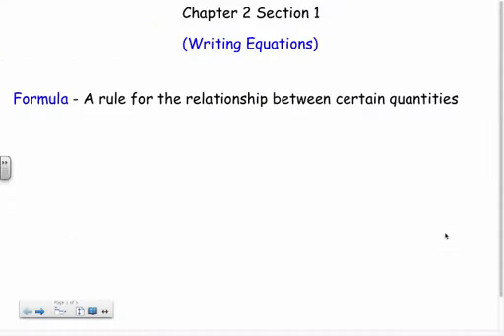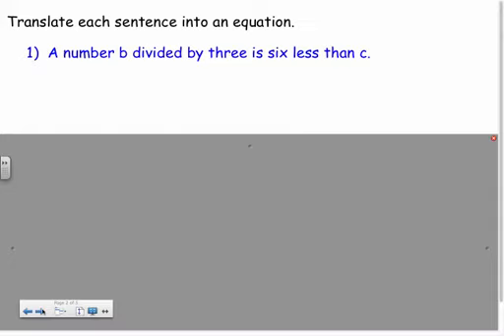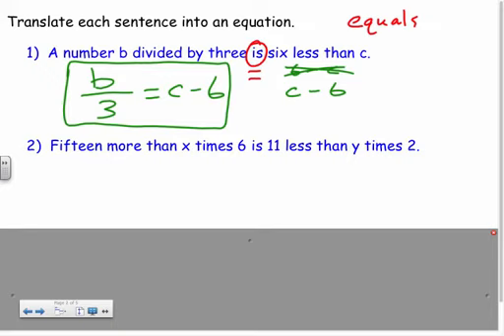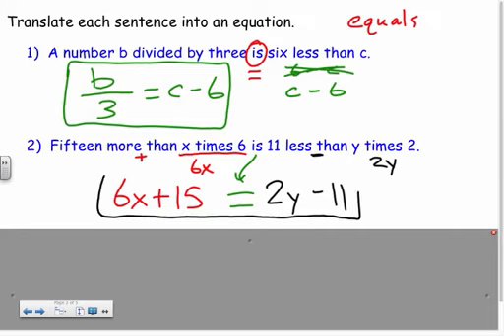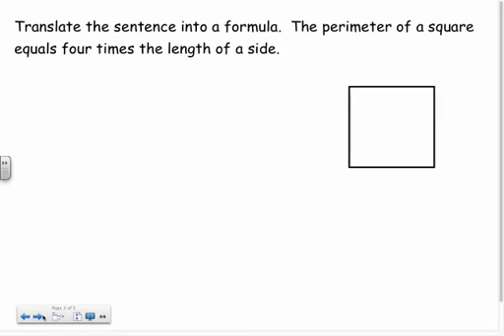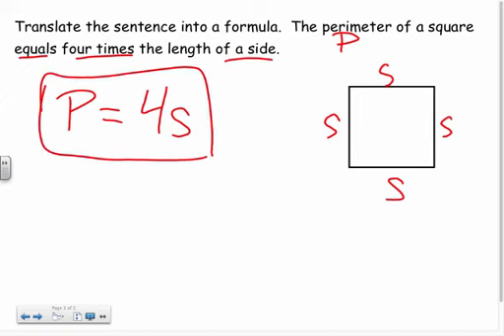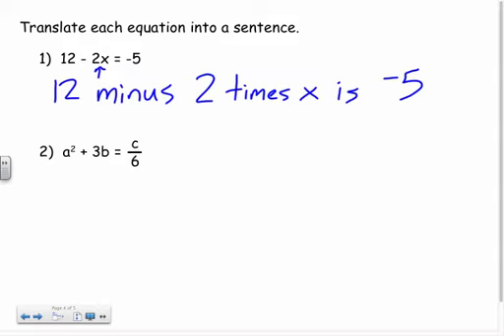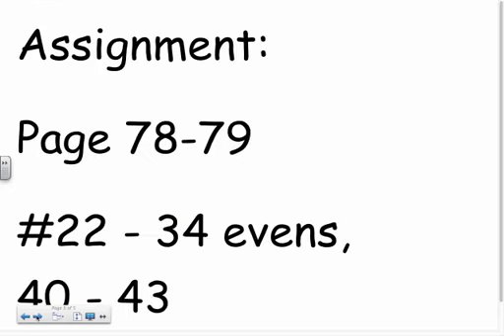Algebra I - Writing Equations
Algebra I lesson over an introduction to equations